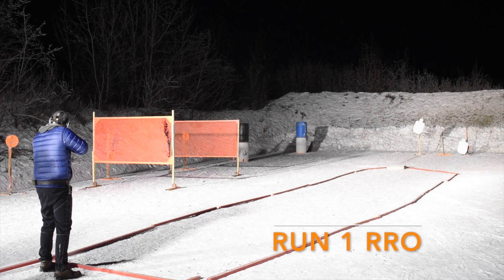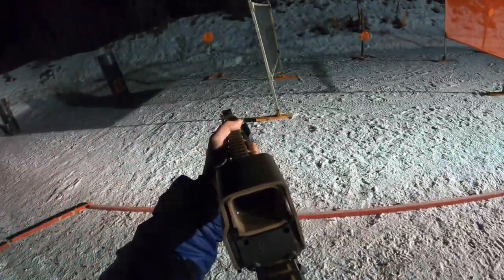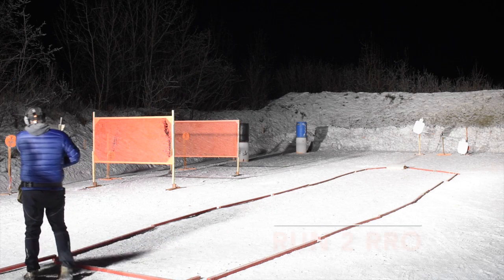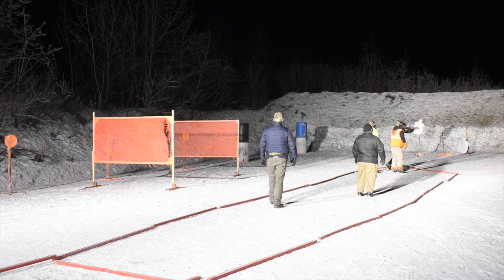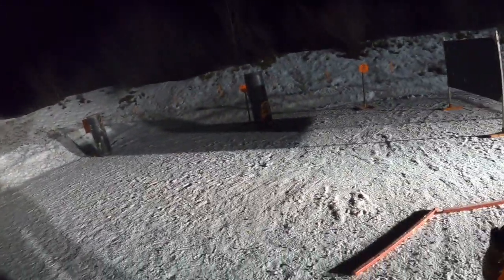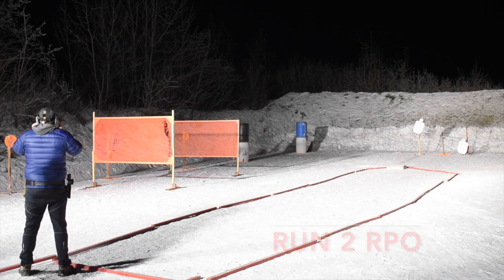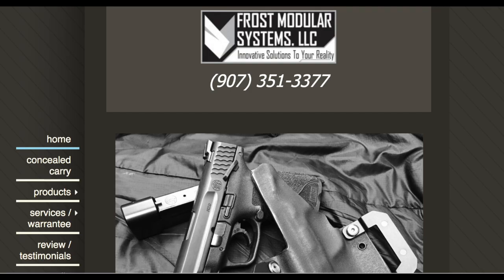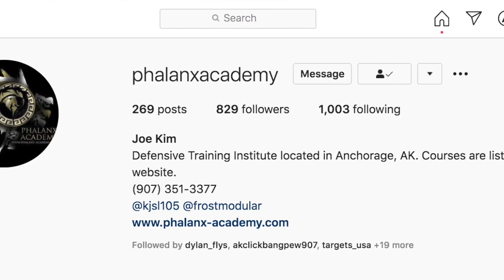Alaska 2021 Winter League Week 3: Ice-capades and Injury, Dancing with the Stars, I mean Scars.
Parler: LWRoad

Four laws of gun safety:
1 Treat all firearms as if they are loaded.
2 Never point a gun at anything you are not willing to destroy.
3 Keep your finger off the trigger until you're ready to fire.
4 Always be sure of your target and what is beyond it.

Imitation or the use of any instruction displayed in this video is done at your own risk. LWRoad or any other party involved in the making of this video will not be held liable for any injury to yourself (or others) or damage to your firearms resulting from attempting anything shown in this video or any of the LWRoad videos.